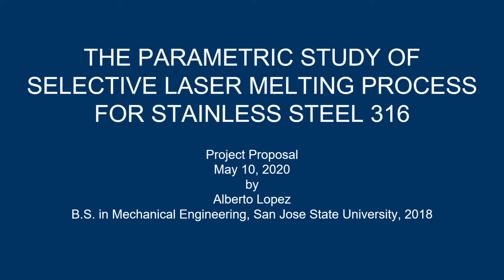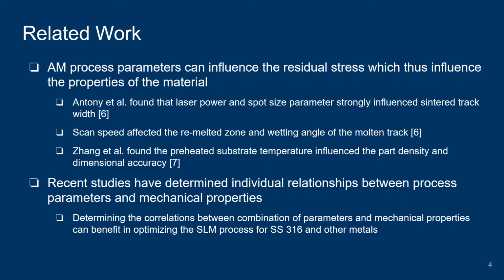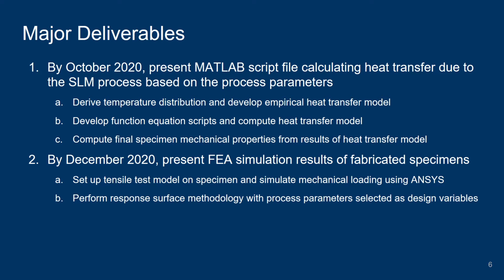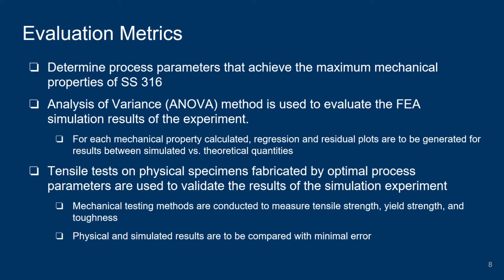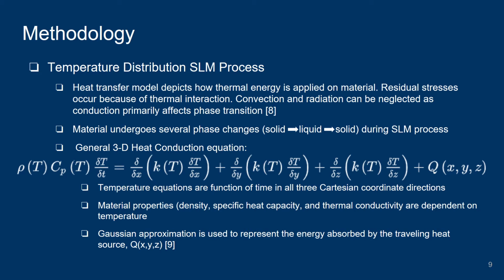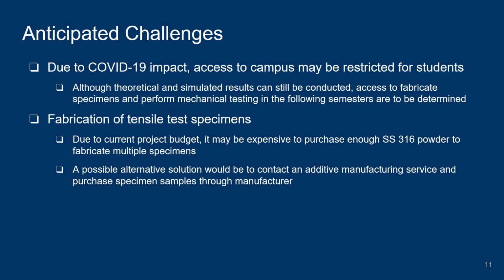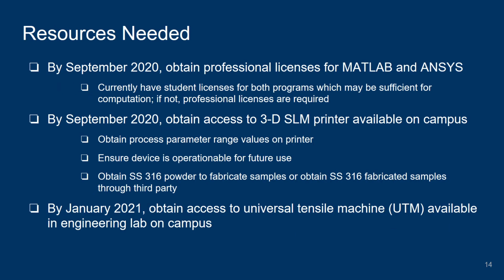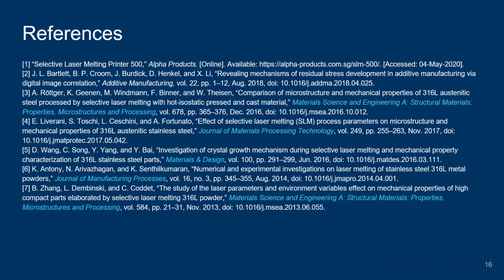ME 201 Parametric Study of Selective Laser Melting Process for Stainless Steel 316